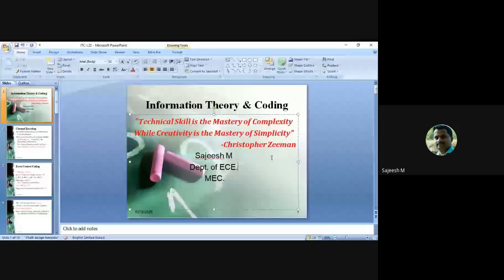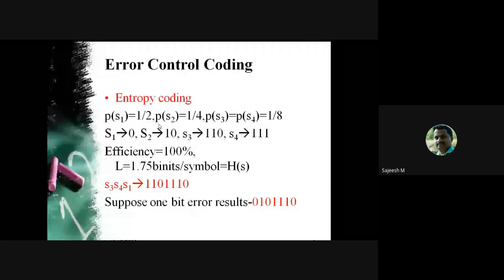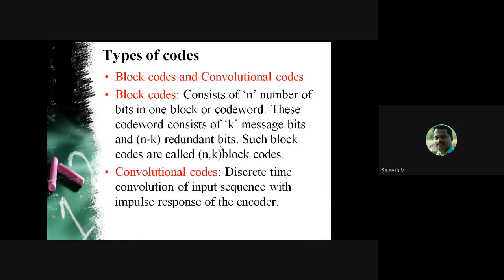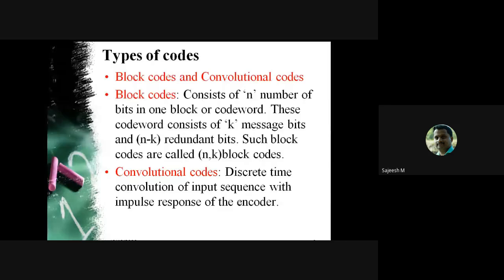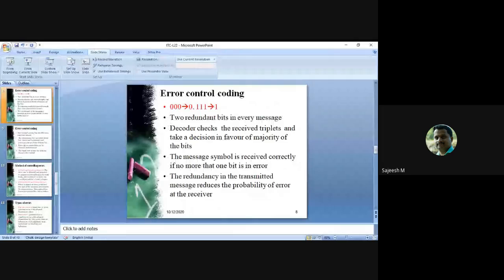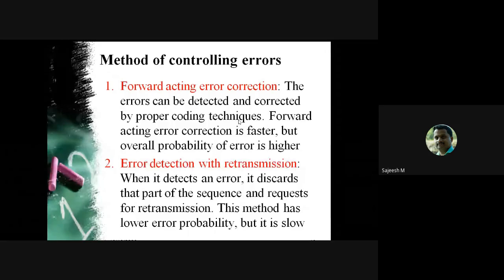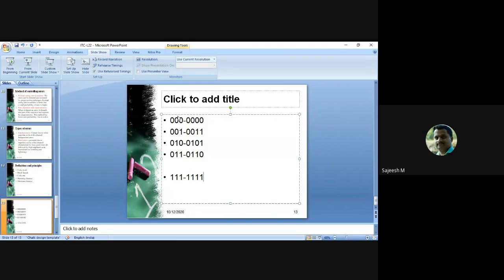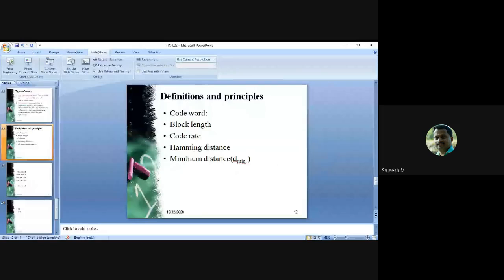Error Control Coding